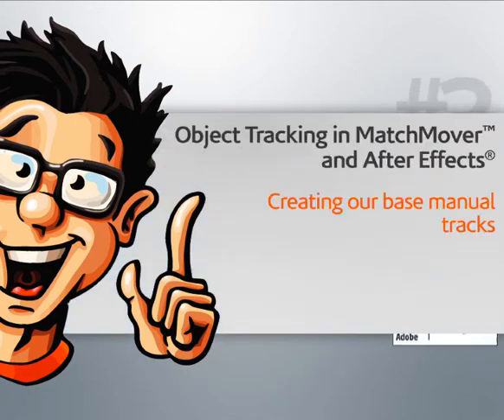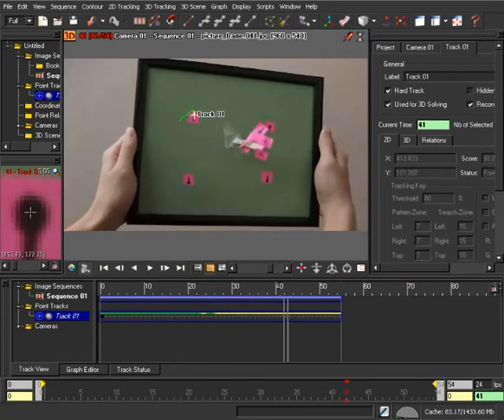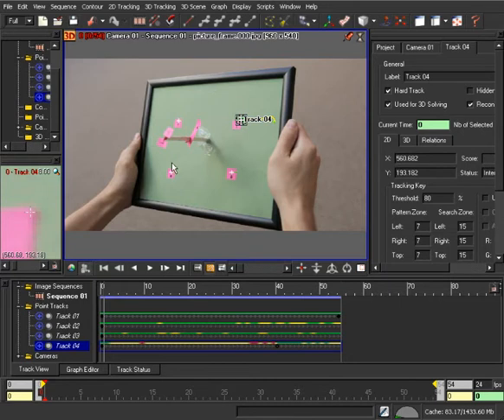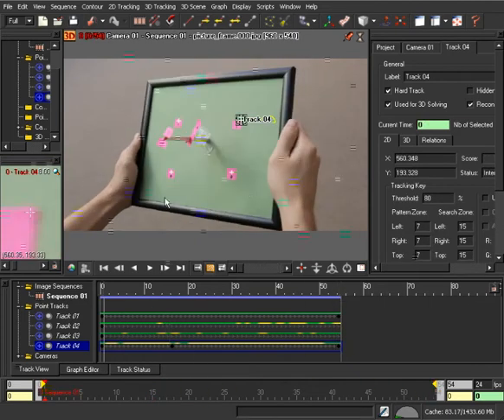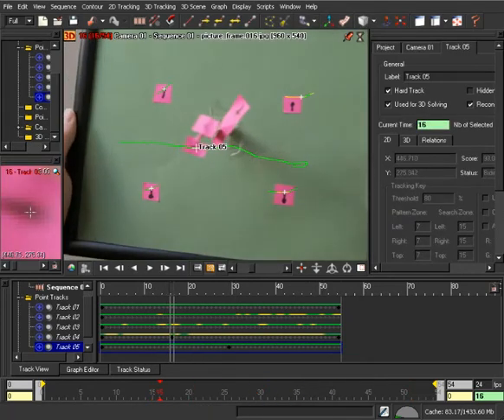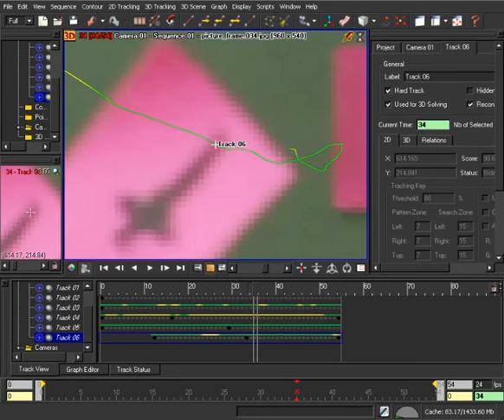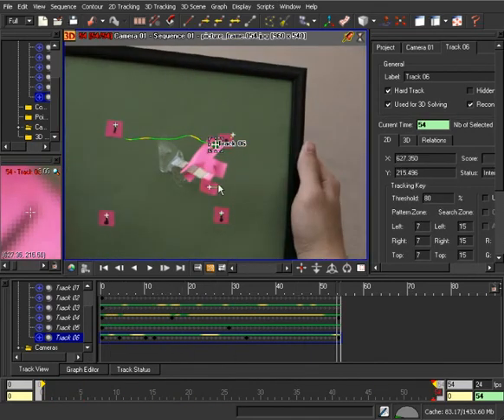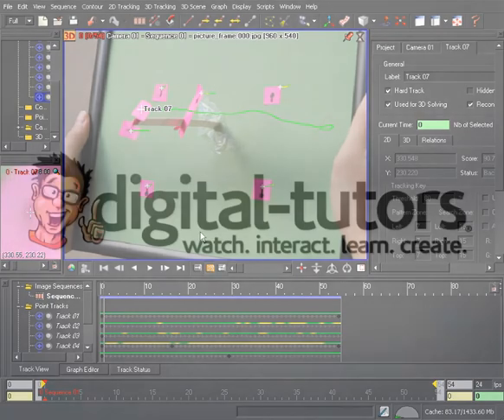object tracking 3